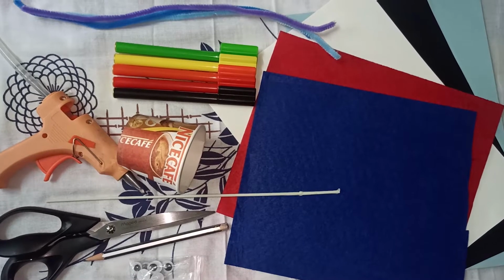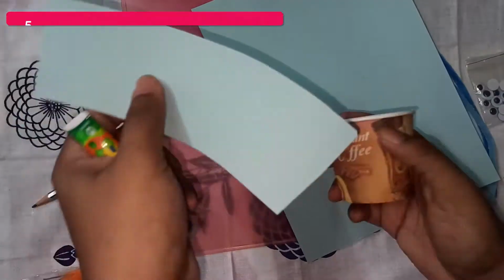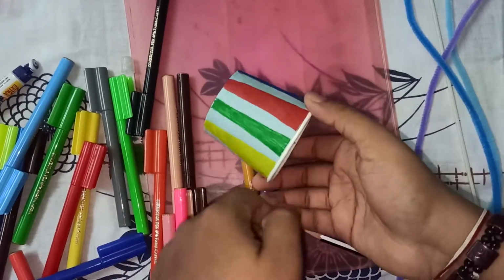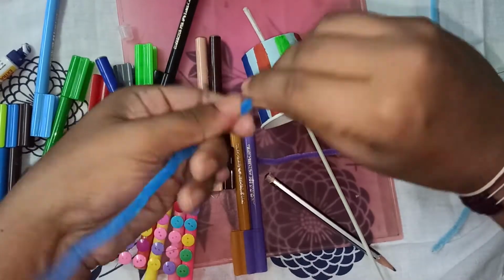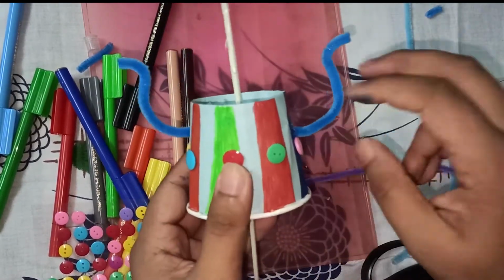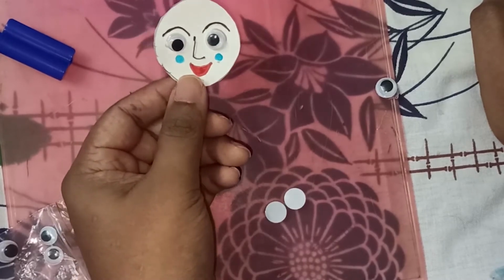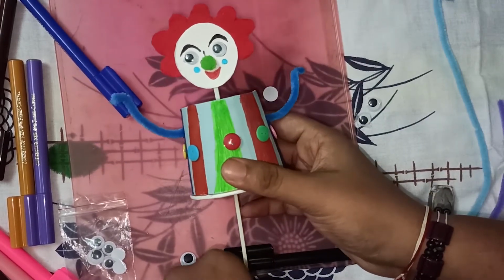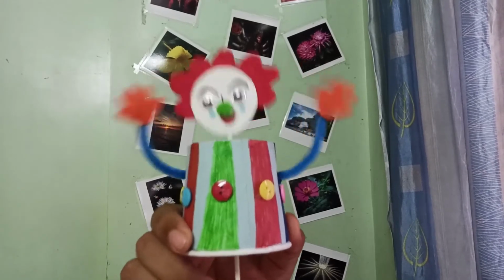Clown Stick Puppets | Tutorial for Beginners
Hello everyone. This episode brings you the making of a clown stick puppet that can move its hand and face. We will also get to hear from him. Feeling excited? Join me in this video and learn to make your own Clown Puppet.